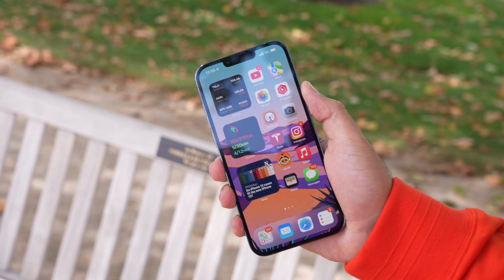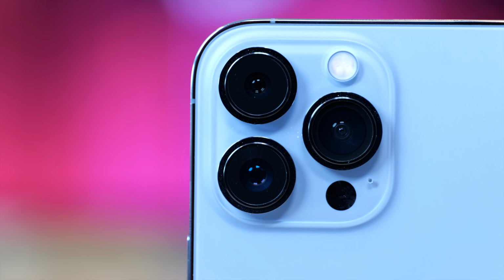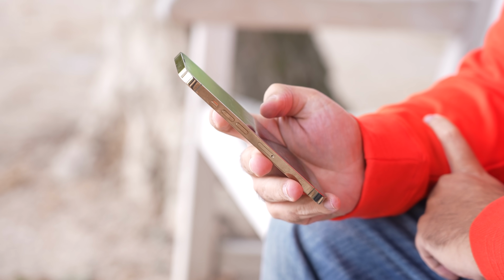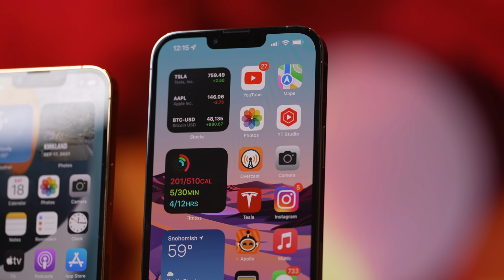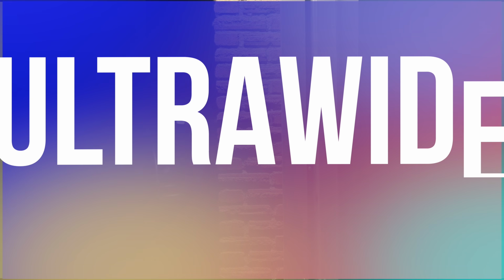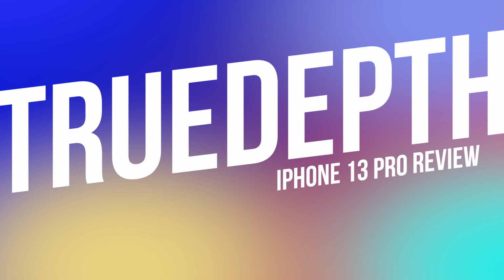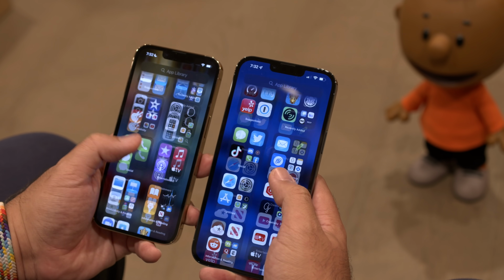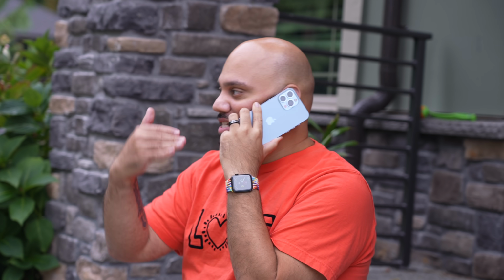iPhone 13 Pro & Pro Max Review: Peak Apple!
iPhone 13 Pro & Pro Max Review
Spigen 20W ArcStation Pro
In this iPhone 13 Pro & 13 Pro Max review, I bring you my thoughts on Apple's latest pair of flagship smartphones. The $999 iPhone 13 Pro and $1099 iPhone 13 Pro Max are very similar in design to last years iPhone 12 Pro. What I mean by that is you get the Stainless Steel edges on the side. the highly polished metal is easy to mark and dull with even simple general use, but you can bring back the nice shine simply by wiping it down. As far as colors go, the iPhone 13 Pro comes in Silver, Graphite, Gold which is the Pro model that I have here, and this new Sierra Blue which is the Pro Max model that Apple sent over. First of all, the Sierra Blue is great. I feel like Apple has knocked it out of the park 3 years in a row now with the Forest Green on the 11 Pro, Pacific Blue on the 12 Pro, and now Sierra Blue on the 13 Pro.

GET SPIGEN CHARGING PRODUCTS:
Spigen 40W ArcStation Pro
Spigen ArcField Magnetic Wireless Charger

Apple has finally included a Super Retina XDR ProMotion display with adaptive refresh rate in the iPhone 13 Pro series. And it’s so good. iOS has obviously been optimized to take advantage of the variable refresh rate, as the ProMotion display isn’t just a full 120Hz at all times. Instead, it will intelligently switch the refresh rate on the fly depending on what you’re doing with the phone. If you’re scrolling or gaming, that refresh rate is bump up to 120Hz. If you’re watching video or movie, it can match up with that content, say 30Hz. If you’re reading an article, while not scrolling it can go down to as low as 10Hz to conserve battery life.

This year with the iPhone 13 Pro, Apple has given the phones an all-new 3-camera system and unlike last year, the Pro and Pro Max have the same camera features.

The wide camera offers Apple's largest sensor ever with an f/1.5 aperture which produces better low-light shots since it captures 2.2 times more light. What was interesting here was we went to some of the same night time spots that we went last year with the iPhone 12 Pro and Pro Max, and the new camera captures so much light that it didn’t even need to kick into night mode in the areas where we specifically shot Night Mode photos a year ago.

The ultrawide is better too - it has 92% improvement in low light situations thanks to a wider aperture, along with autofocus on the ultrawide for the first time. This makes it so much more usable as a camera.

A major theme last year was 5G coming to the iPhone. This year, Apple continues forging ahead on that front as the iPhone 13 Pro and 13 for that matter support more 5G bands which means you’ll get better 5G coverage in more places. Apple does still provide the Smart Data mode option in settings which lets your iPhone intelligently switch between 5G and LTE depending on what you’re doing, in an effort to conserve battery life.

CHAPTERS
0:00 Intro to iPhone 13 Pro & Pro Max Review
1:46 iPhone 13 Pro Max Design
3:57 iPhone 13 Pro Max 120Hz ProMotion Display
5:43 iPhone 13 Pro Max Super Retina Display
6:08 iPhone 13 Pro Smaller Notch
6:27 iPhone 13 Pro Max Sound Quality
7:21 Spigen iPhone Charging Accessories
8:44 iPhone 13 Pro Max Camera Review
9:03 iPhone 13 Pro Max Wide Camera
9:30 iPhone 13 Pro Max Ultrawide Camera
9:59 iPhone 13 Pro Max Macro Photography
10:45 iPhone 13 Pro Max Telephoto Camera
11:25 iPhone 13 Pro Max Night Mode Camera
11:50 iPhone 13 Pro Max Front Camera
12:02 iPhone 13 Pro Photographic Styles
12:35 iPhone 13 Pro Max Cinematic Mode Review
14:01 iPhone 13 Pro Max Battery Life Test
15:44 iPhone 13 Pro Max MagSafe Case and Accessories
16:10 iPhone 13 Pro Max 5G Connectivity